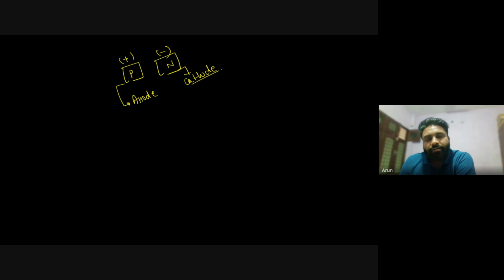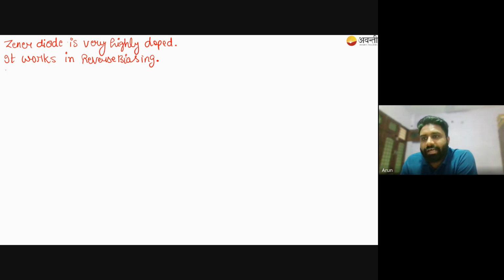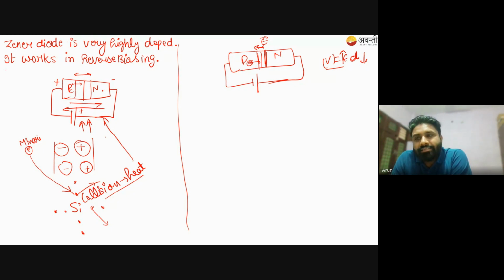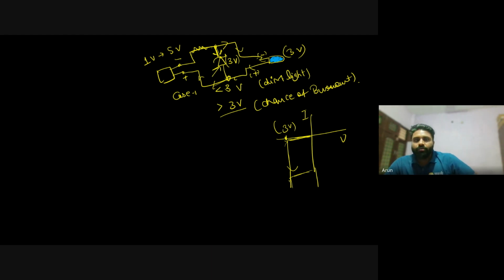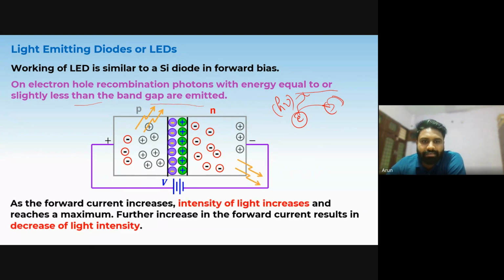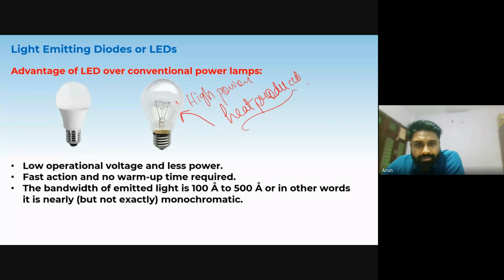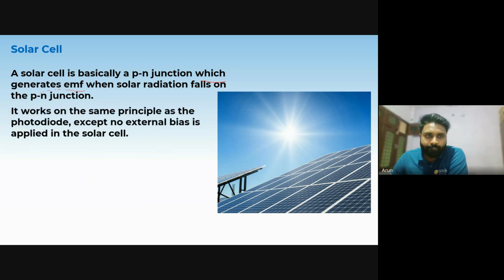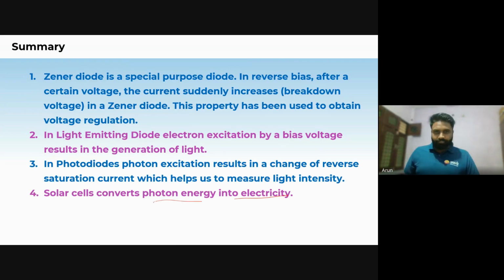Semiconductor (Lec-8) | Enable+ Class 12 Physics | 24th Nov, 2023